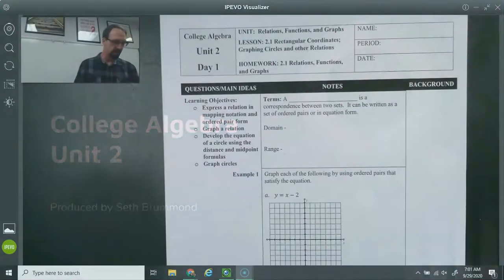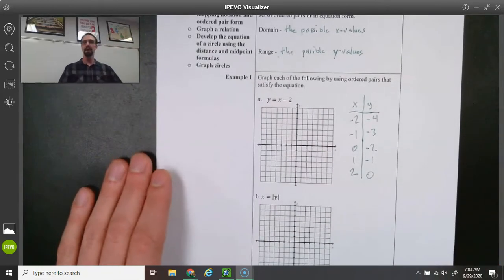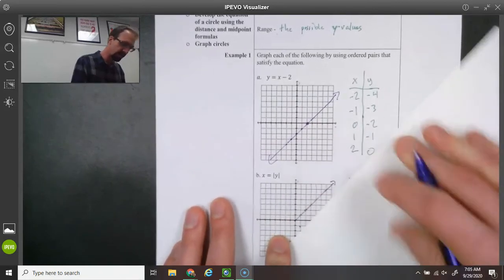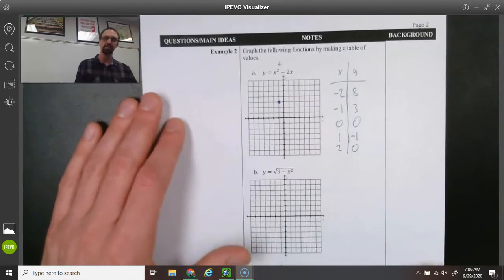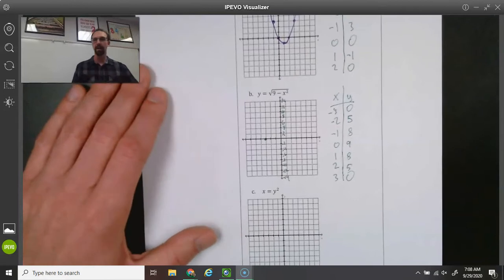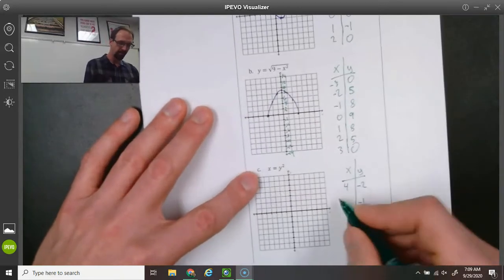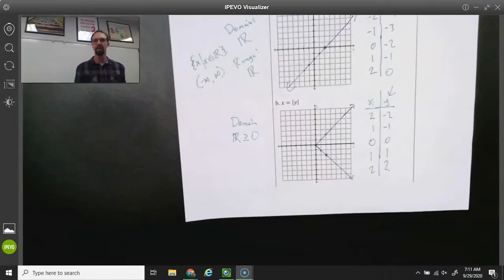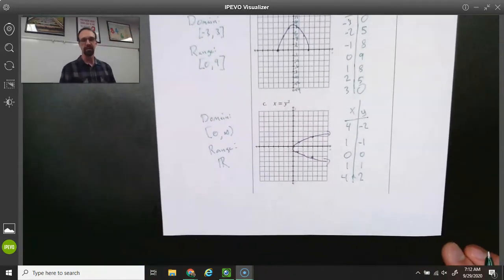CA 2.1 Relations, Example 1 and Example 2